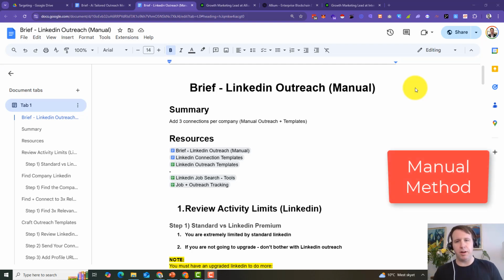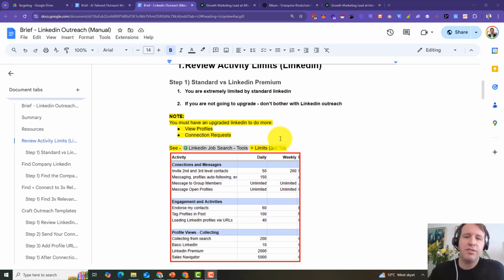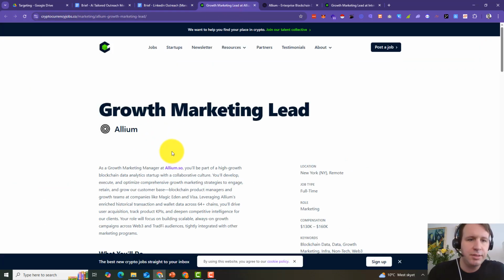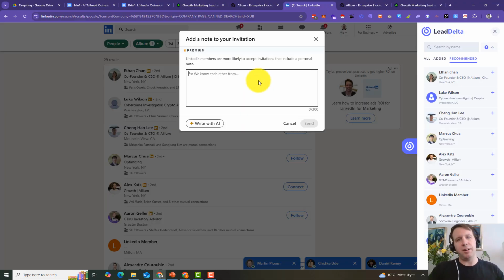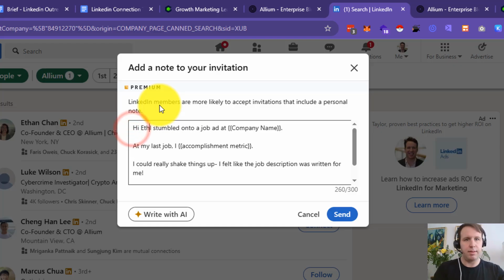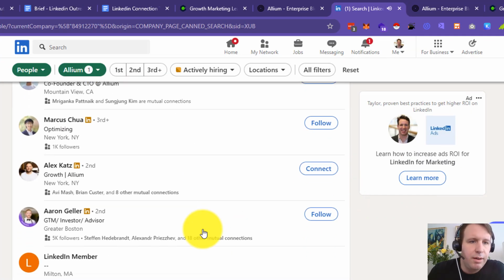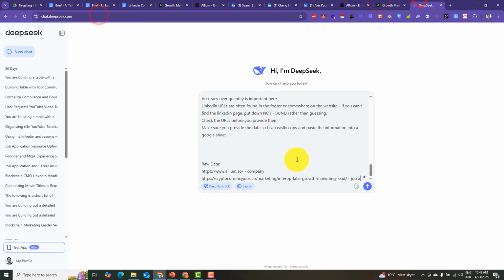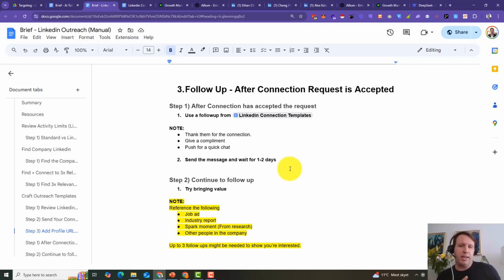LinkedIn Outreach That Actually Works + Templates - Get Hired Abroad - 7.3.1 - Outreach [Activity]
Send Manual LinkedIn Connections With Templated and AI Messages That Actually Get Read and Responded To

This hands-on walkthrough shows how to send smart, personalized connection requests to 3 people per company.

Use templates or quickly generate personalized messages with AI.

Learn how to find the right profiles, pull from tested templates, tailor each message, and log everything into a clean tracking sheet. This simple process boosts visibility and increases your odds of hearing back after applying.

If you’re tired of hitting apply and getting ignored, this is how you start getting noticed.

⏭ Skips:
(00:00) Overview of manual outreach process
(00:17) Who to connect with and why
(01:47) Finding people via the job listing and site
(02:36) Grabbing and editing templates
(03:50) Sending three customized requests
(04:29) Logging outreach in the tracking sheet
(05:20) Reminder on enrichment and how to do it
(06:00) Why this works and how to follow up

🔗 Resources:
📄 Brief - Linkedin Outreach (Manual) [Doc]

🎓 Top Key Takeaways:
⚫️ Always connect with 3 people when applying: peer, manager, and leader
⚫️ Use message templates but personalize each one before sending
⚫️ Track every outreach in a sheet to stay organized
⚫️ Manual effort gives you control over tone and timing
⚫️ This method works - even without automation or paid tools

▶️ Next Module:
Intro to Safe LinkedIn Automation for Job Seekers - Get Hired Abroad - 7.4 - Get a Job [Lecture]